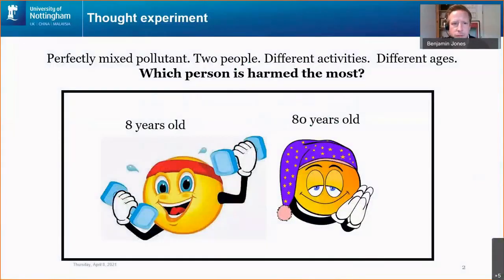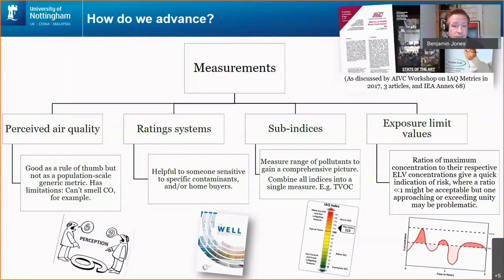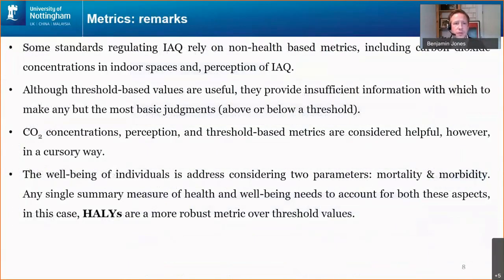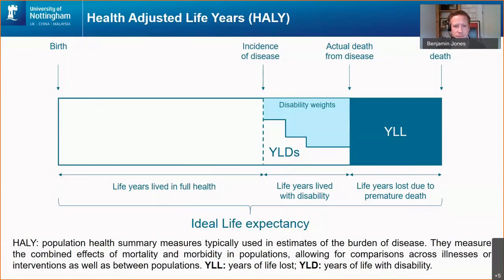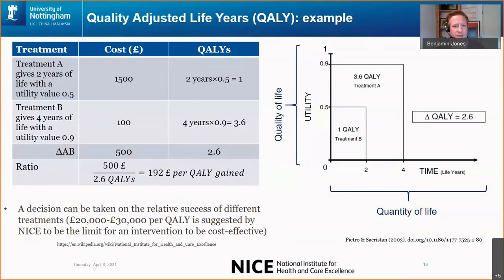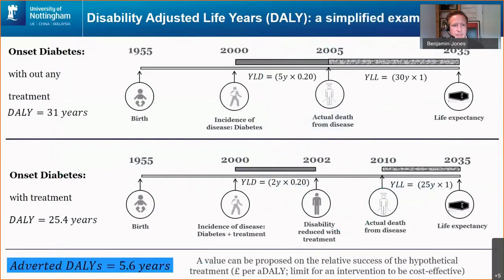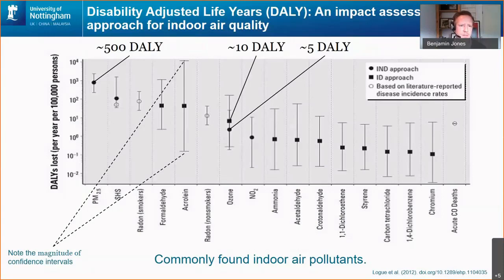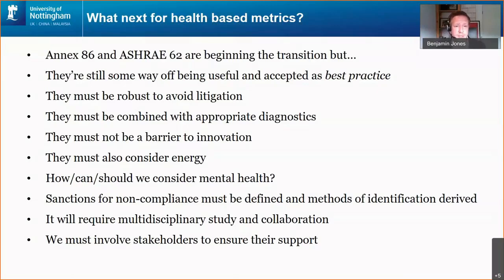DALY as an integrated IAQ metric: methodological updates (Benjamin Jones, University Nottingham, UK)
A presentation by Benjamin Jones, University of Nottingham, UK on: “DALY as an integrated IAQ metric: methodological updates” at the AIVC & Annex 86 Webinar | IAQ and Ventilation Metrics, held on April 8th, 2021